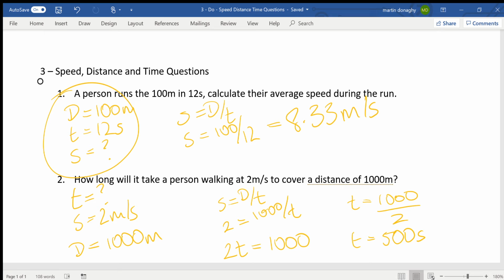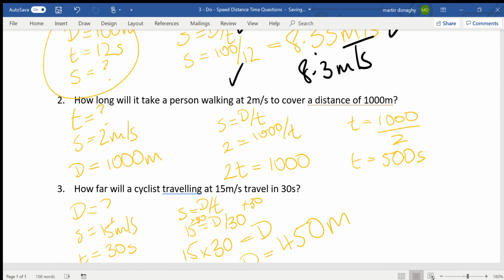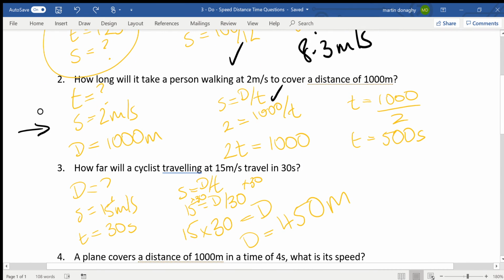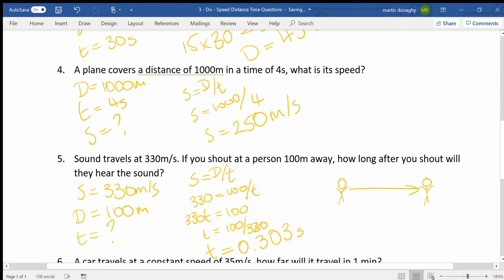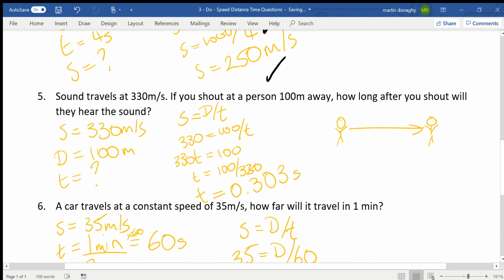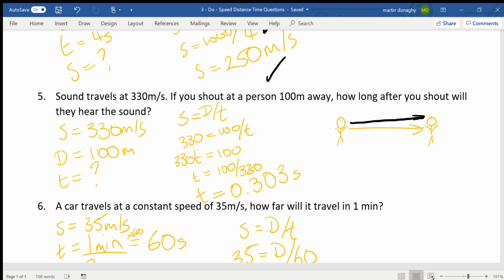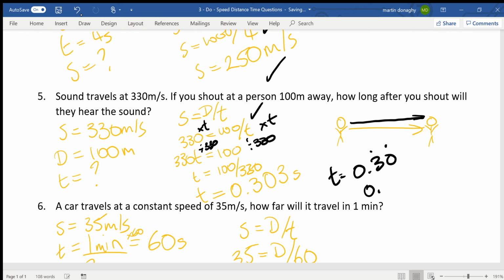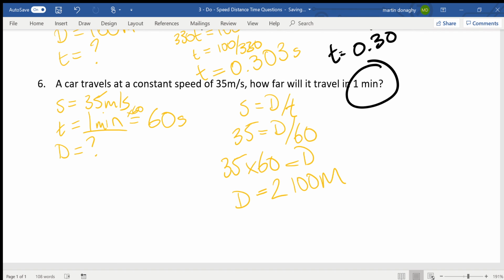0 watch previous weeks answers part1 with sound